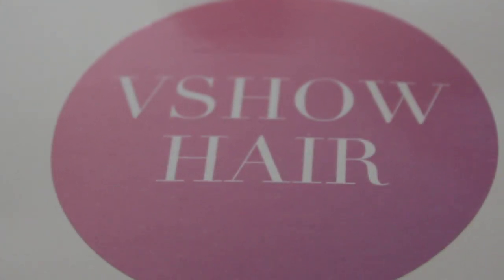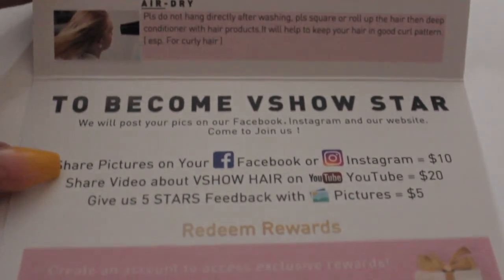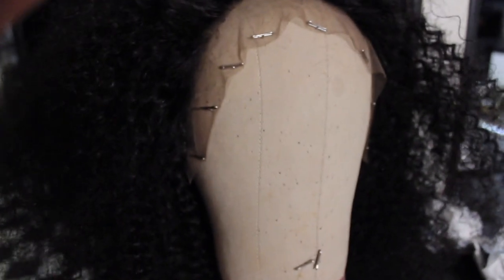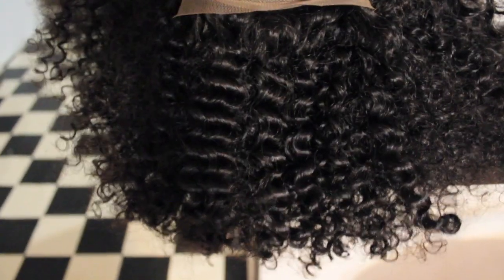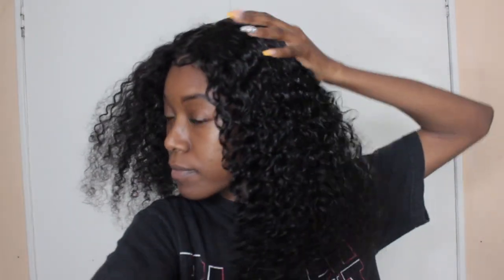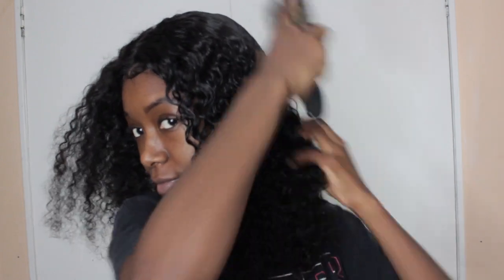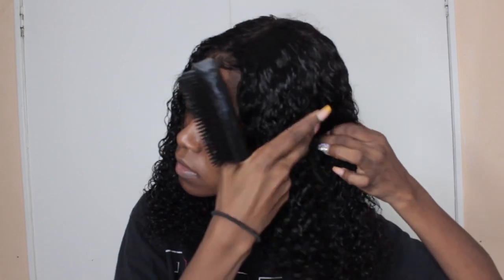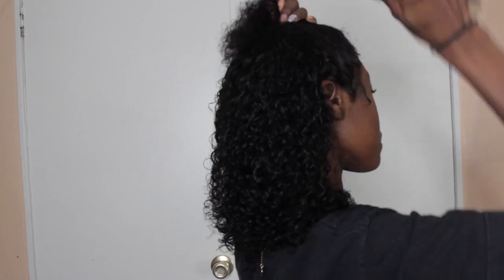THIS IS ALL ME RIGHT HERE! | FT. VSHOW HAIR *2019*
YOU'VE GOT MAIL👇🏾

Hair Details:  Brazilian Kinky Curly BOB wig 16”